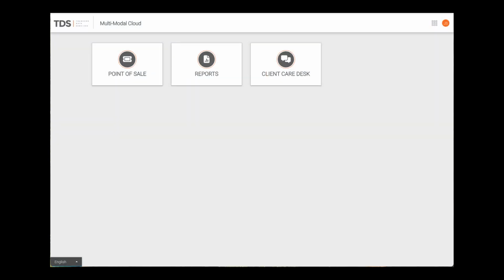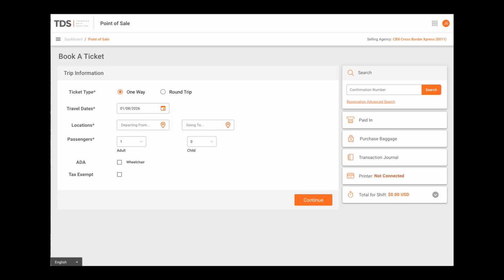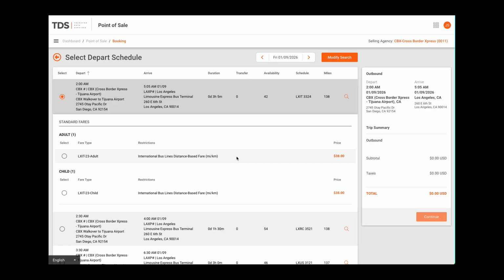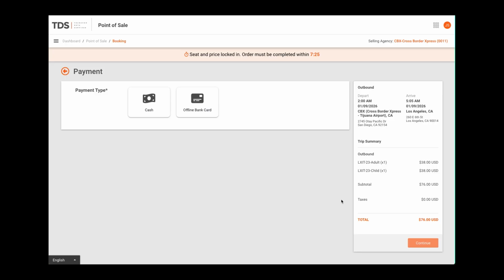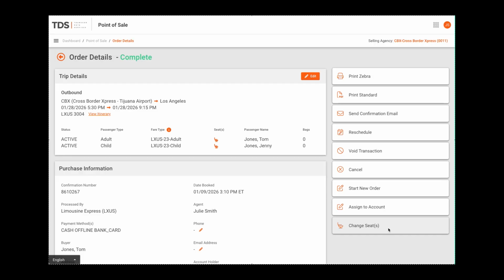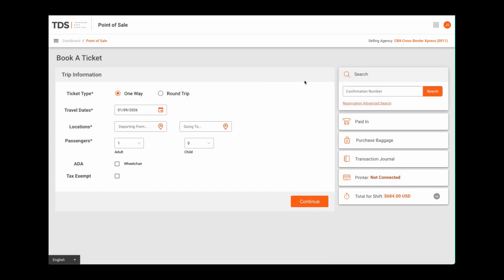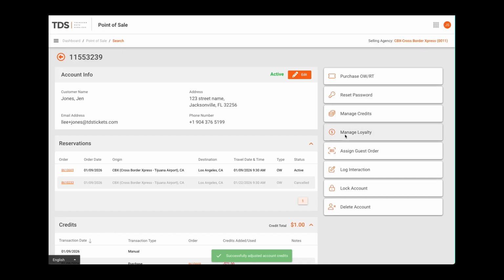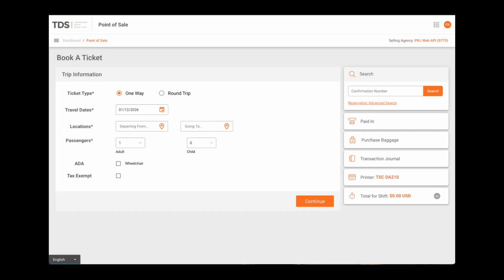MMC Point Sale - Introduction Overview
Welcome to the MMC Point of Sale (POS) Introduction Overview. In this video, we walk through how agents access POS, what each main area is used for, and the end-to-end flow for selling tickets—from search to checkout—so you can get comfortable before processing live sales.